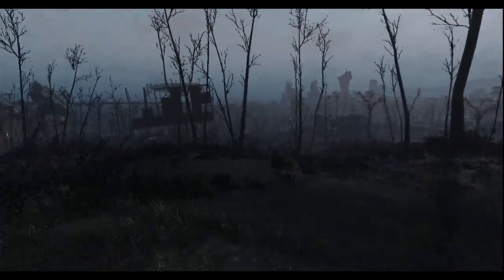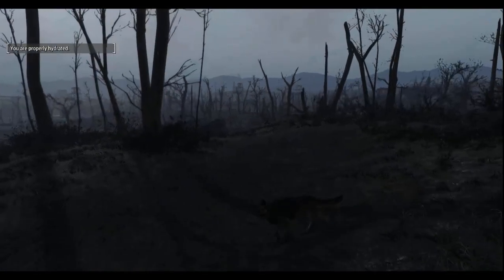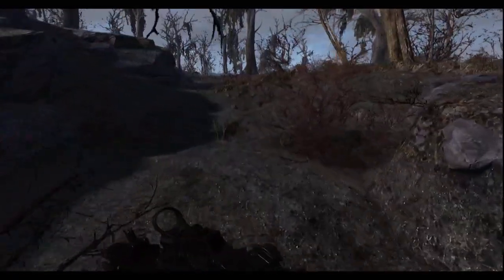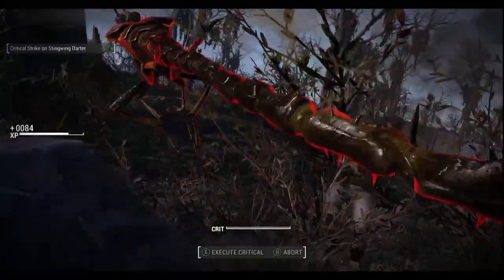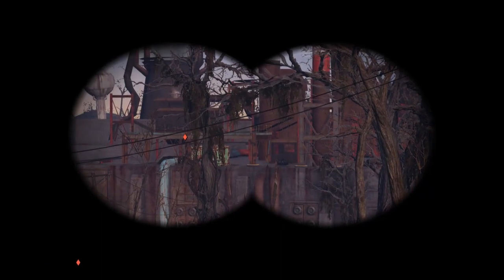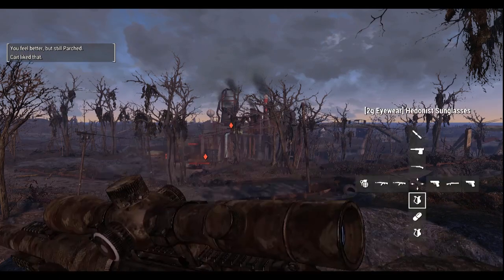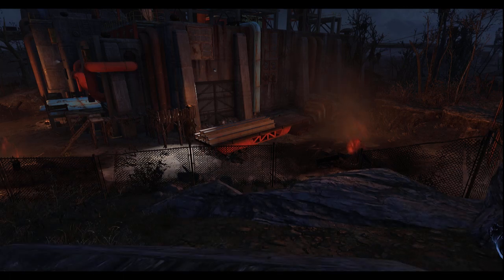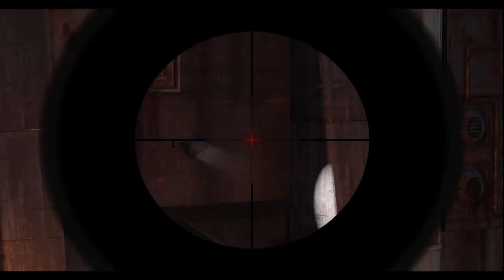Fallout 4 Survival | Death Whispers from Darkness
S5 EP 68 "Ultimate Survival Immersion" [USI]
Heading north to secure the case for Jack. Hank, Cait and Dogmeat take full advantage of long range lines of sight and sniper hides. Under the cover of darkness, raiders are dropped with a whisper, leaving no witnesses to tell the tale.

IMMERSION: Mod Configuration Menu MCM, NOHUD w/ Full DEV_INV Pip-Boy Suite, Immersive Fallout, No Crafting Experience, Survival Configuration Menu SCM, Game Configuration Menu GCM, Extended Dialogue Interface XDI, DEF_UI Sorting, AWKCR Keywords, VIS-G Tags and Icons.

OVERHAULS: Raider Overhaul, Super Mutant Redux, Synth Overhaul, We Are the Minutemen, Church of Atom, Pack Attack Gangs with Group Tactics PANPC [Improved AI], SKK Suite [Combat Stalkers, Settlement Attack, Dynamic Timescale, Combat Settlers, Random Patrols, Battleground], BLD Better Locational Damage, MK_AGONY, Armorsmith Extended, CBBE, CROSS, West-Tek Optics, Salvage Beacons Mercenary Pack, K9-Harness, [BiRaitBec Modlist] Texture, Sounds, FX, Lighting, ENB Presets and More. Binaural 3D Surround Sound for Headphones - HRTF [version 2.3]

EXPANSION: Diamond City Expansion 1.4.2, Goodneighbor Expanded, Revived Settlements.

10+ New Weapons Patched For Better Locational Damage: Hunting Shotgun, SCAR-H, AUG-A1, SIG Sauer MPx SMG, WM Service Rifle, WM Chinese Assault Rifle, RU556, CS5 Sniper Rifle, MAC-11 SMG, P220, M79 Thumper 40mm Grenade Launcher, RPG-7, F4NV .50 Cal Anti Material Rifle, Remington 700 Precision w/ Schmidt & Bender Optic, Remote Explosives, PANPC Grenades, SREP [Service Rifle Expansion Project].

playlists & More Episodes

Hank's Custom [USI] BLD/VIS-G patches .esm in .esl format available upon request. Contributing Mod Authors have full permission to freely to reproduce the material. Compressed video archives available upon request. Videos made Creative Commons upon request. Please credit any reproduction. Additional material; articles, screenshots and more at Nexus Mods, User HankMcGurk.